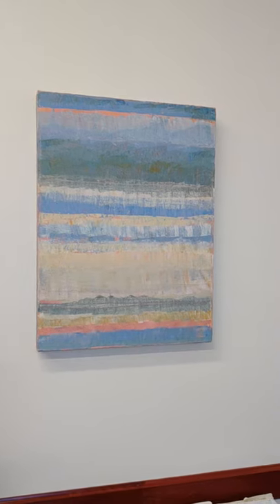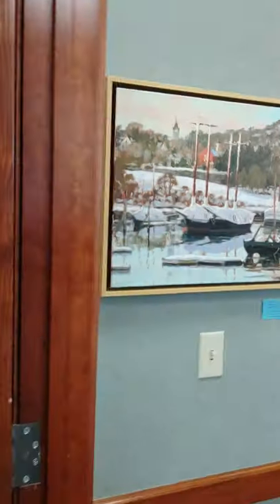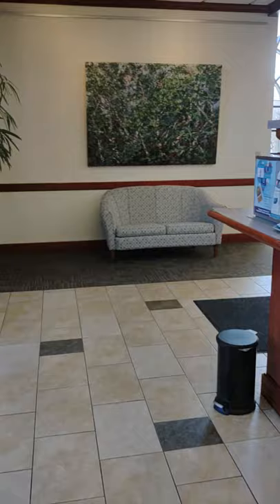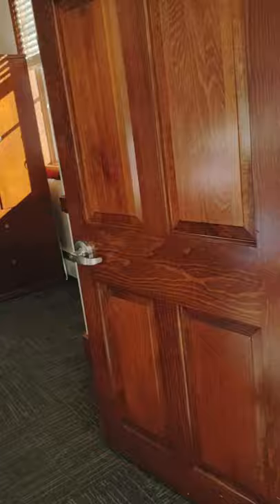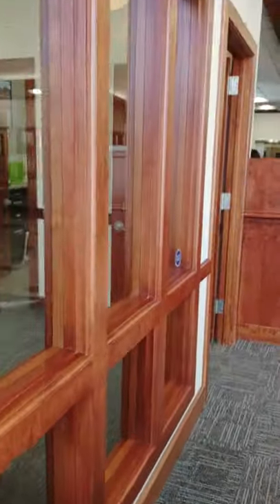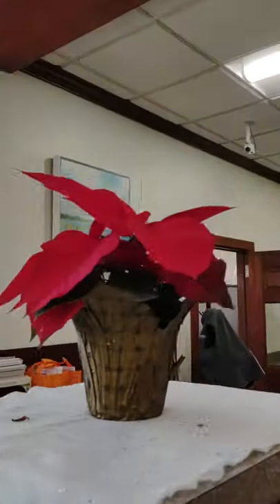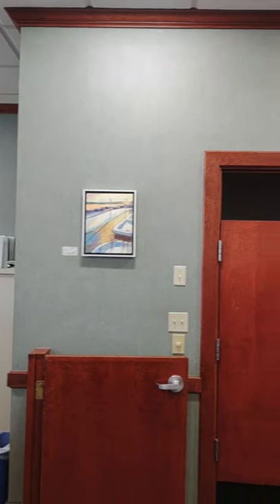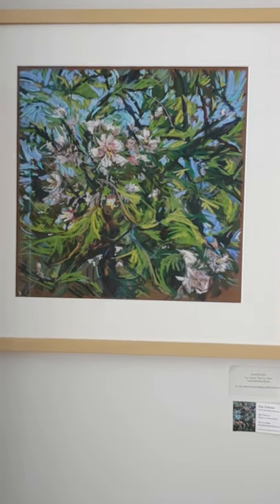Winter show at Bangor Savings Bank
With works by Donald Rainville, Gwen Sylvester, Jill Valliere, Kay Sullivan, Bjorn Runquist and Carol Douglas. It's my worst video yet, but the show is lovely!